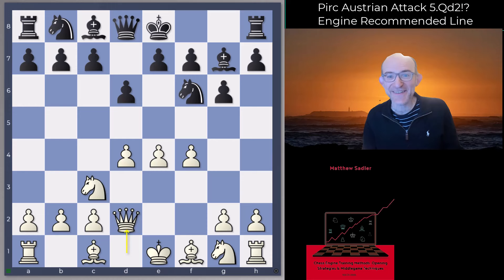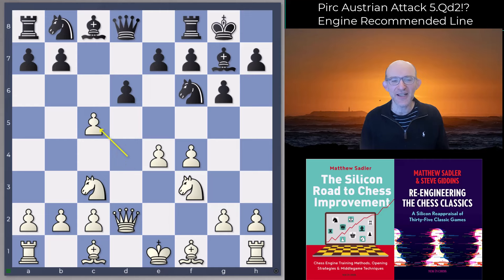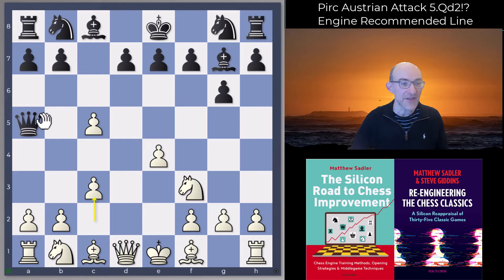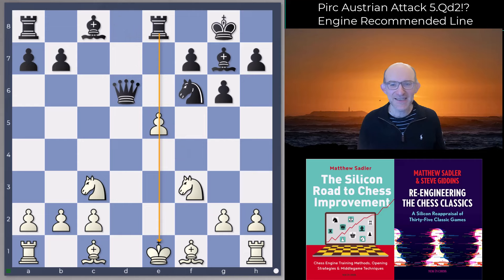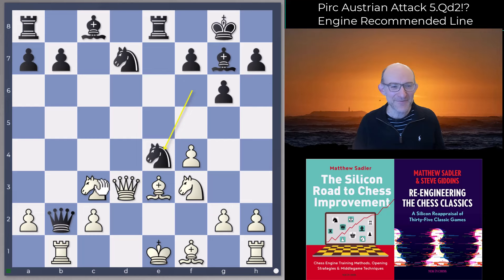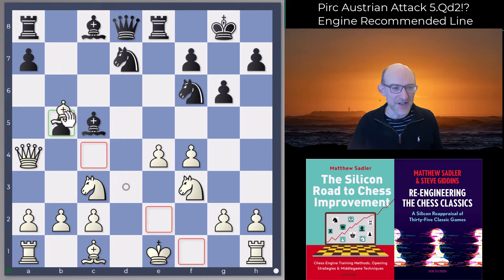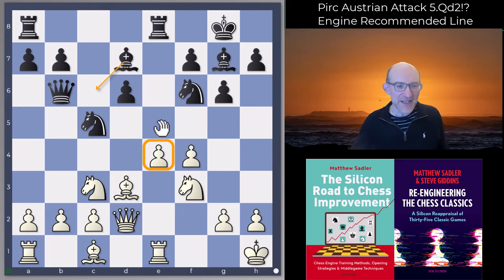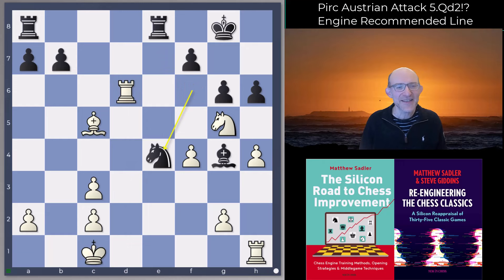Silicon Road: Great Engine Openings! Pirc Austrian Attack: Dragon's AMAZING new idea! Part 2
In the last post, we looked at the most natural human responses to Dragon’s stunning 1.e4 d6 2.d4 Nf6 3.Nc3 g6 4.f4 Bg7 5.Qd2!? In this post we look at the way the engines counter this idea… and it’s equally stunning!

This post is accompanied by a post on my blog (matthewsadler.me.uk) and some pgns from the usual location The pgns are organised as follows
1. A pgn with this content
2. A pgn with this content PLUS a host of games and analysis from Stockfish, Leela and Dragon in these lines.
3. A pgn with everything I’ve run between my engines in this whole line!